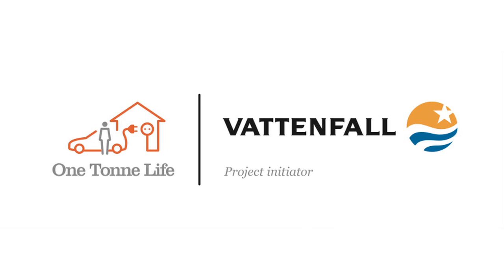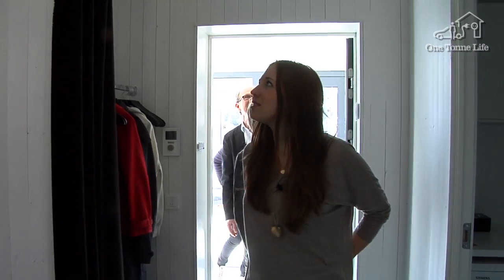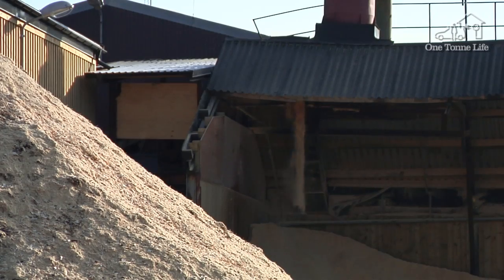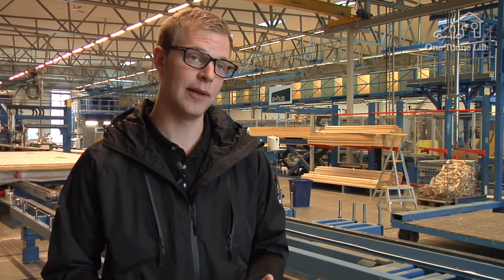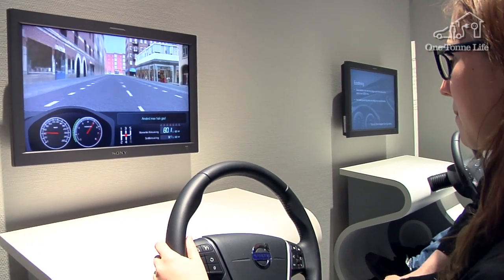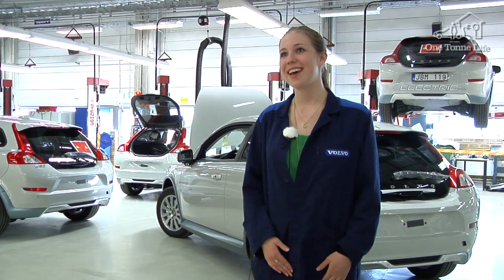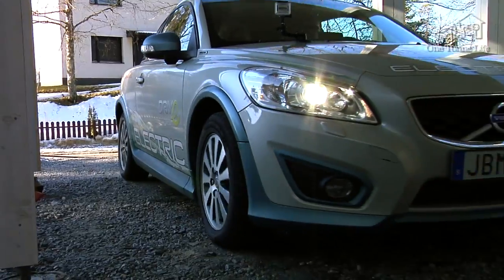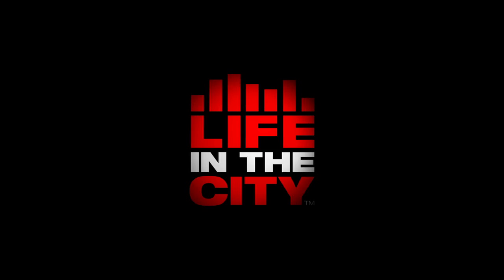Webisode #8: "Trip to Gothenburg" - One Tonne Life - ENG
This time the Lindell family travels by train to Gothenburg to visit Volvo and A-hus, where the Volvo C30 Electric and One Tonne Life house was build. They also meet Fredrik Hedenus from Chalmers University who tells them about the carbon dioxide footprint. The hydroenergy from Vattenfall the family chosen in Webisode 5, is a renewable energy source, and we also get to know more from the hydro powerplant. and ofcourse the Volvo C30 Eletric factory, where 250 cars is assembeled right now.